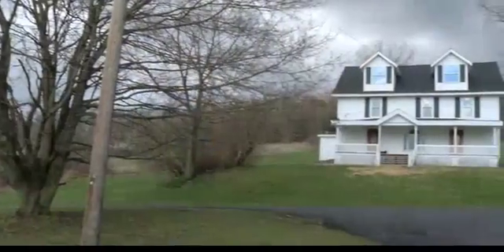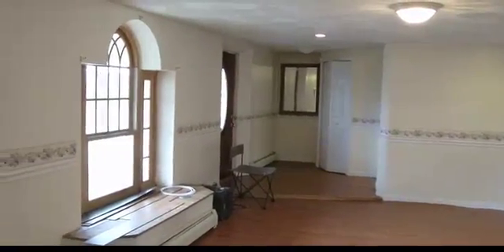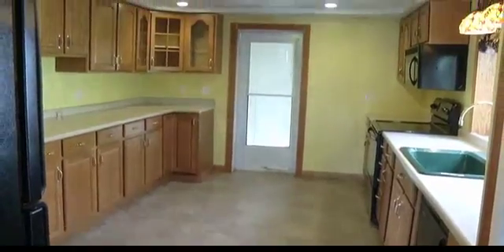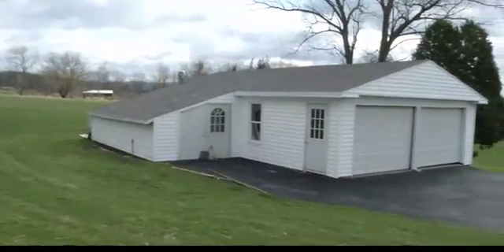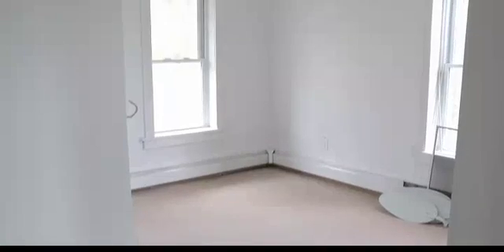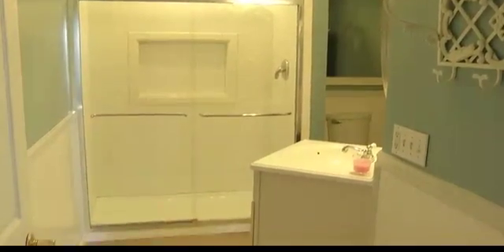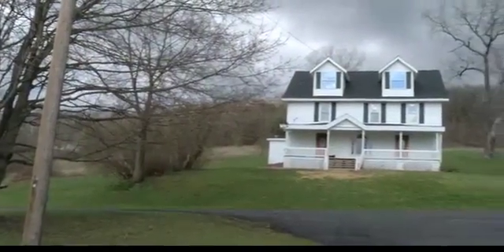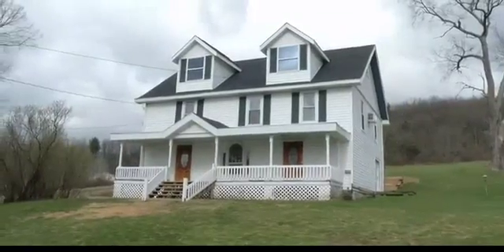MLS#203617- 189 Glenmary Drive, Owego NY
Charming home In country setting, sits back from road. Updated kitchen and baths, 4th bedroom can easily be added. Walk up attic ready to be finished! Above ground pool, large 4 car capacity garage/workshop. Newly built wrap around decking. Covered Porch, circular drive, brand new roof, many more updates!!